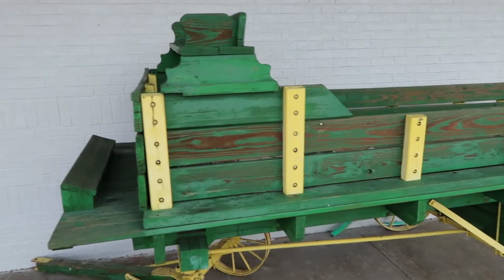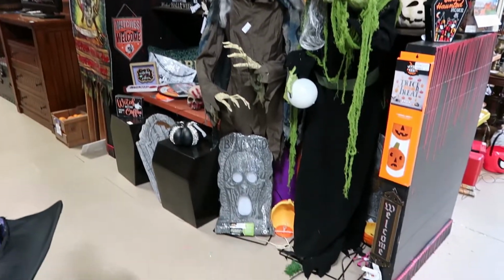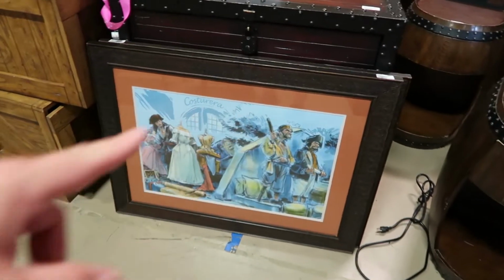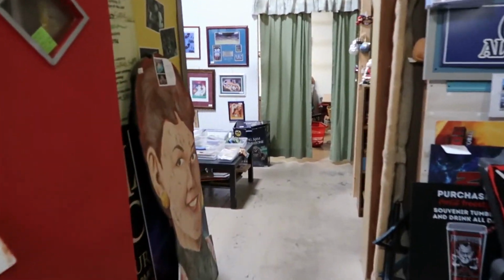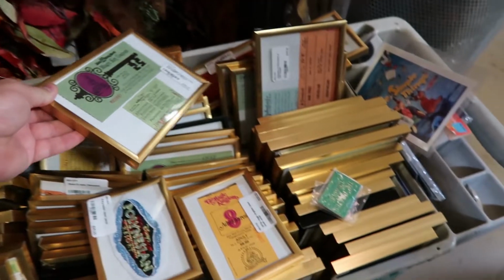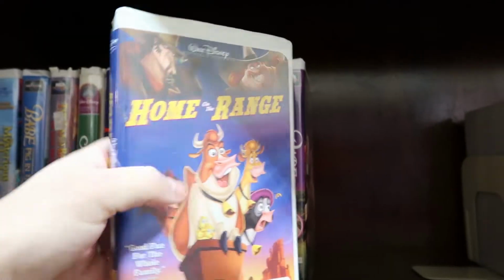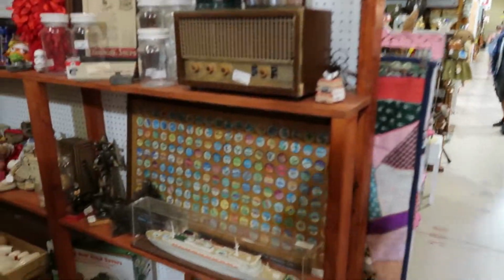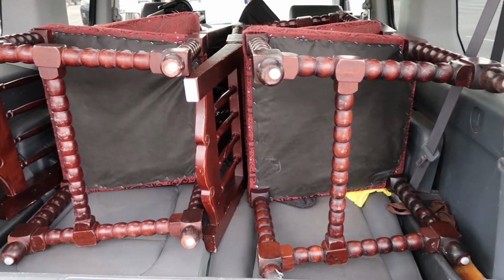The Lakeland Antique Mall Disney & Universal Studios Props! Collectibles 2022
This is the Lakeland Antique Mall a store located in Lakeland Florida and I have to say I am so impressed with this place. It has so much for sale including Disney and Universal Studios props, Carnivale items, antiques, collectibles etc. They were very nice and do allow youtubers like me to openly film there.

This is their store website and facebook page.